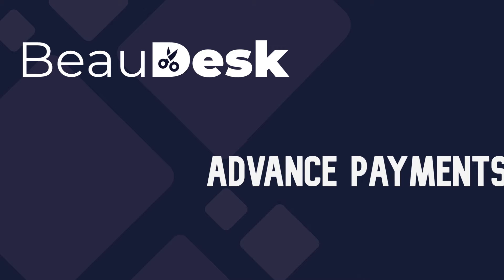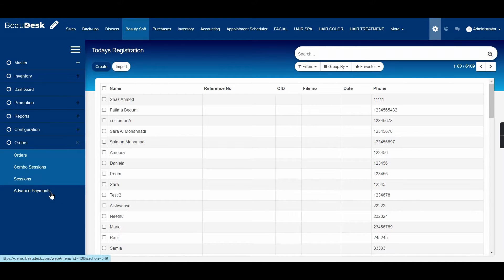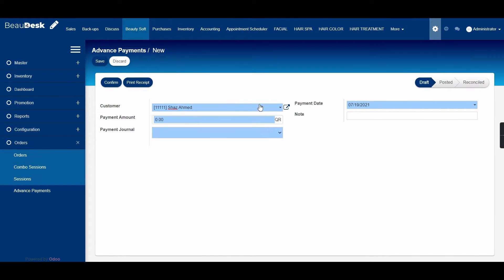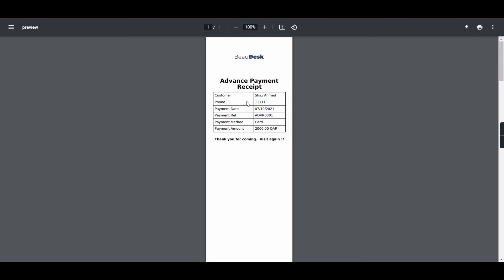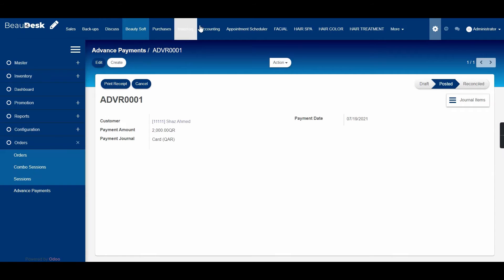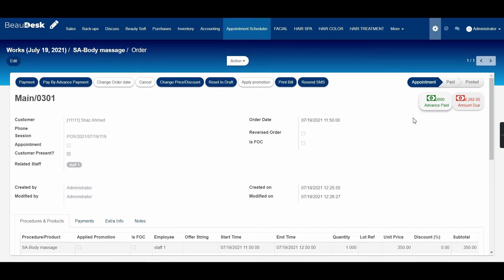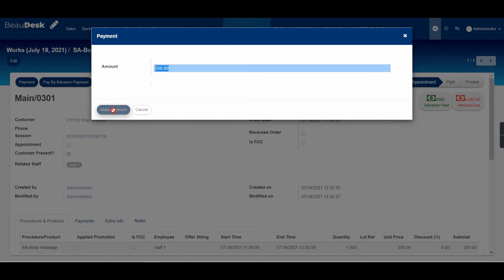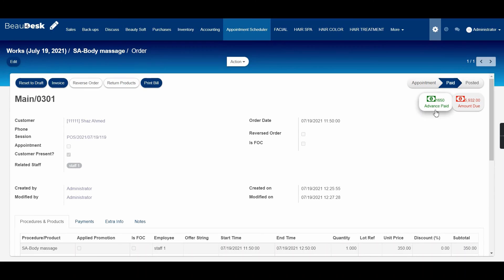Advance Payment Beaudesk